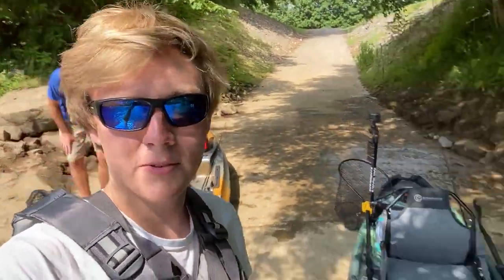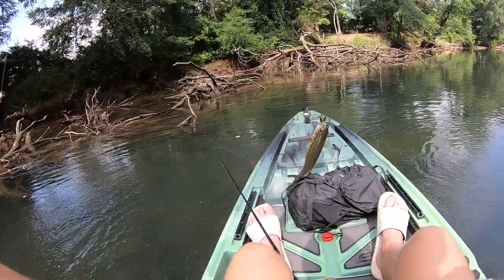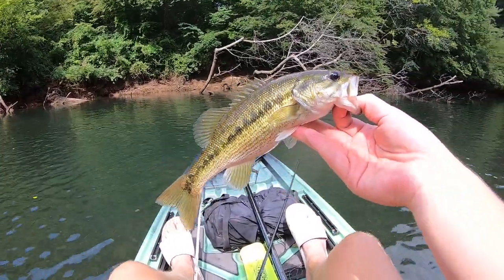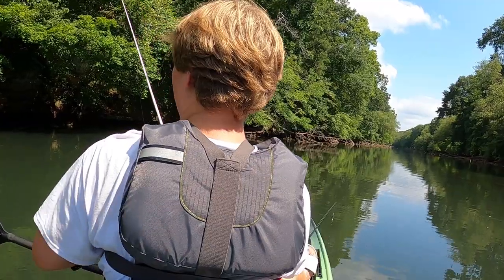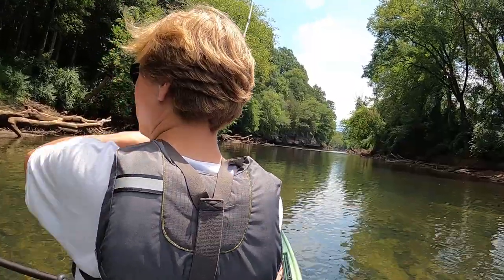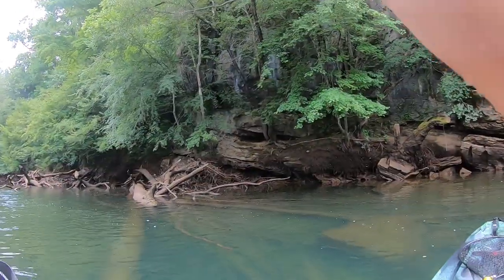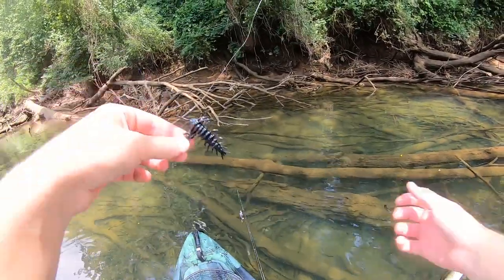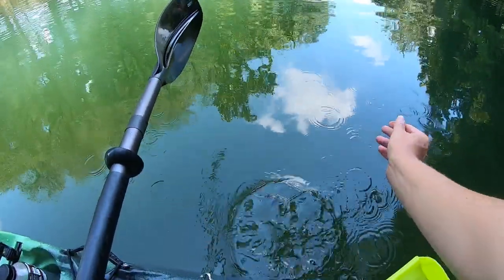Catching BIG River Bass Out of My NEW Kayak!!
I had a fun time fishing the Ocoee River in Tennessee with @CreekFishingAdventures and @FishingWithChris_Tv in my new @crescent-kayaks Shoalie! The Ocoee River is park of the Tennessee River watershed and was once home to an abundance of smallmouth bass but has since been taken over by Alabama spotted bass. I caught all my fish on the Nikko Hellgrammite and Berkley Choppo, which will be linked below.

Nikko Hellgrammite

Berkley Choppo

Follow me on Fishbrain: aaronsoutdoor

Berkley Choppo

My Mini Bass Boat

2 of My Favorite Spinning Rod Setups:
Great Rod for Shakey Heads/Wacky Rig/Ned Rig: (7’ Medium Rod)

Great Setup for Small Swimbaits/Crankbaits/Jigheads: (6’7” Medium Light)

My Camera Gear:
My GoPro